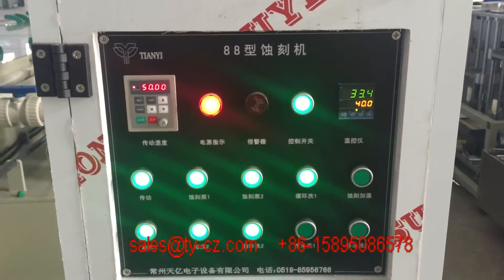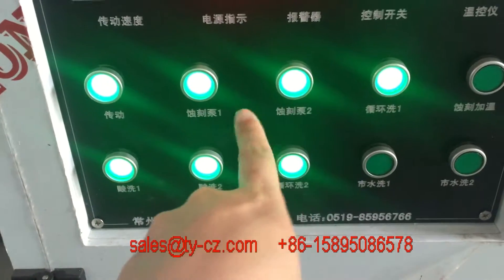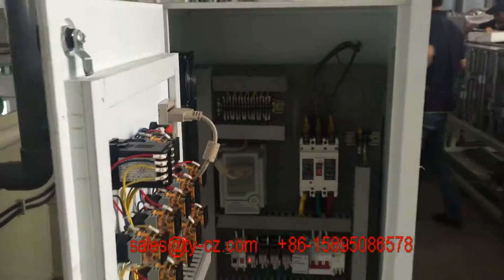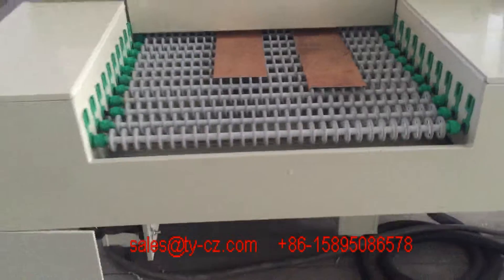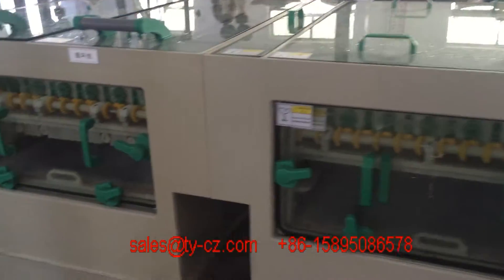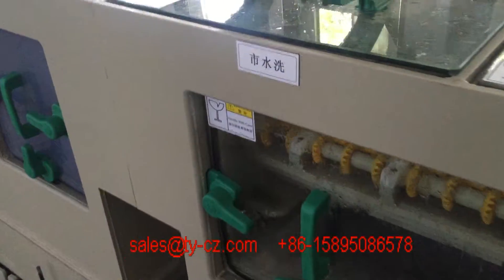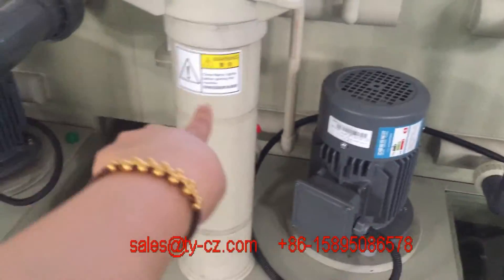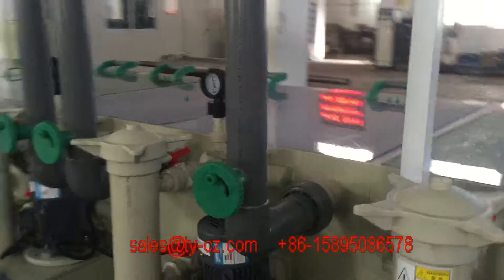PCB/stainless steel/Metal Double side etching/engraving machine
Low cost etching/engraving machine for metal/stainless steel/PCB etching process, low cost, batch production, all structure is customized